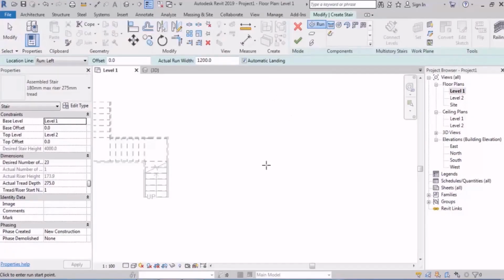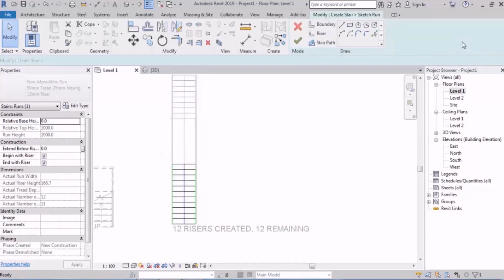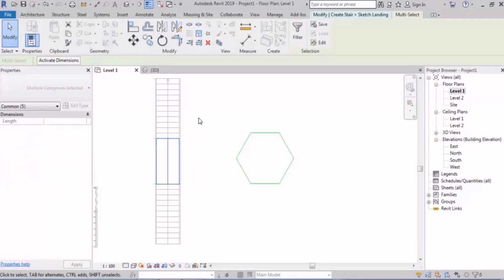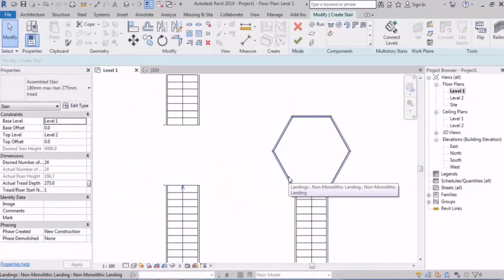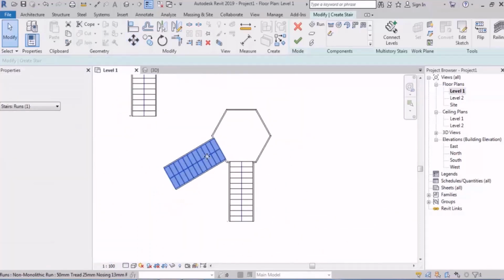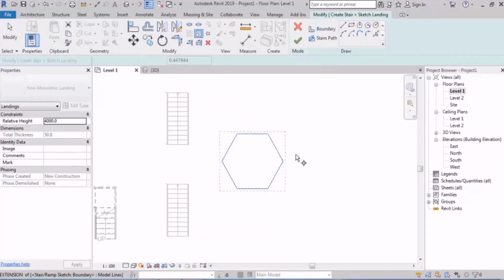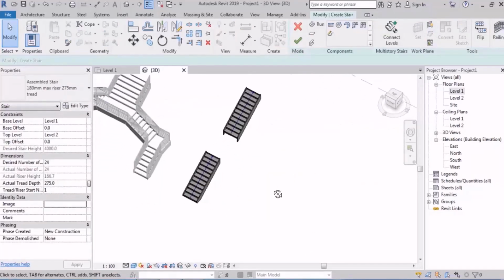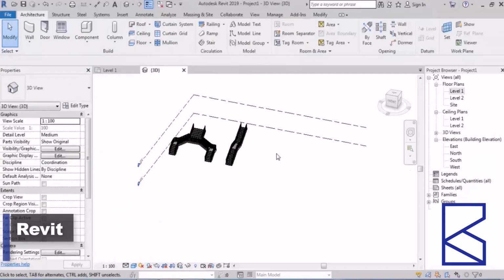Revit Tutorial : Multi Run Stair ( Part 2 )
Revit : stair  (part 2)
In this video, I will teach you how to draw stairs that reach a footpath from several sides.